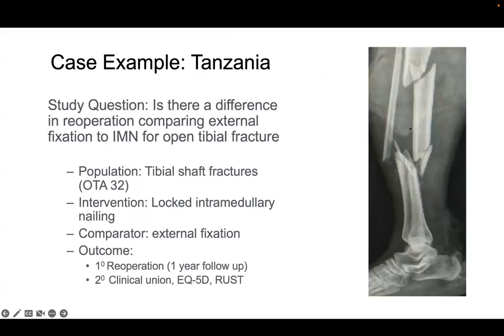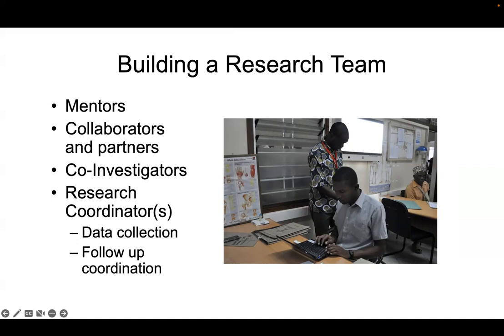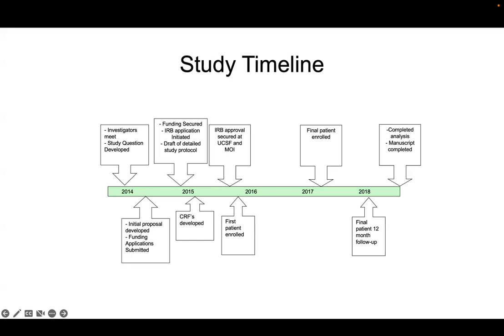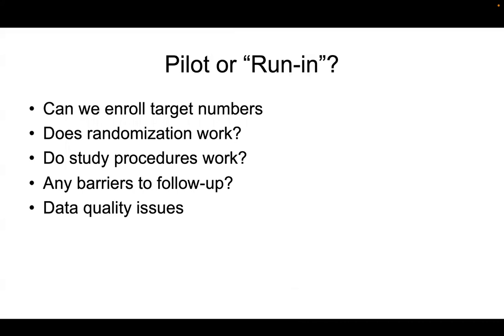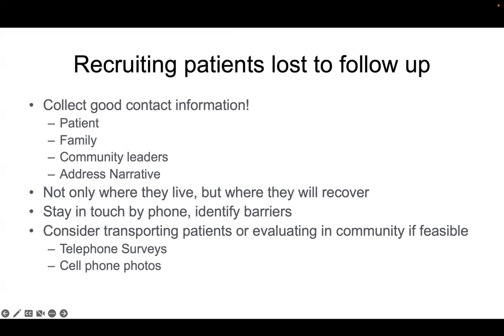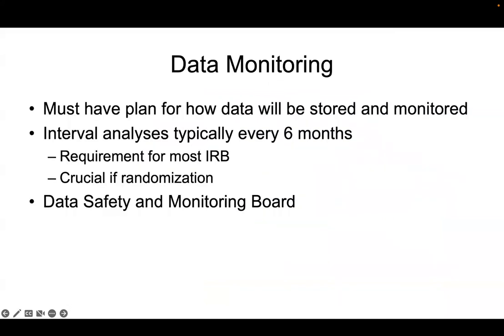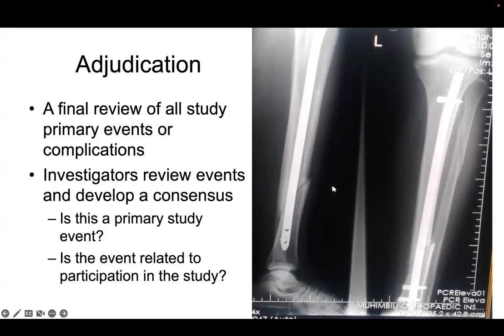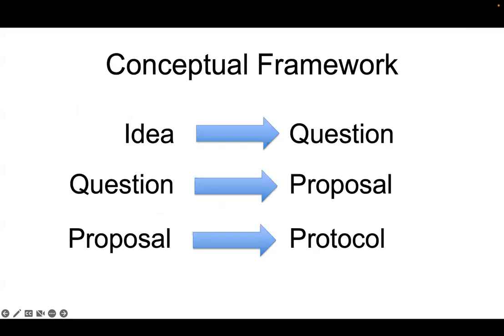Implementing Clinical Research: Practical Issues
Part 4 of a 4 part series on conducting clinical research.

Dr. Saam Morshed, MD/PhD, Professor of Orthopedics at the University of California, San Francisco discusses practical issues faced while conducting clinical research. He utilizes a case study from the Institute of Global Orthopedics and Traumatology at UCSF.

Originally delivered at the Haitian Annual Assembly on Orthopedic Trauma (HAAOT) in 2022.